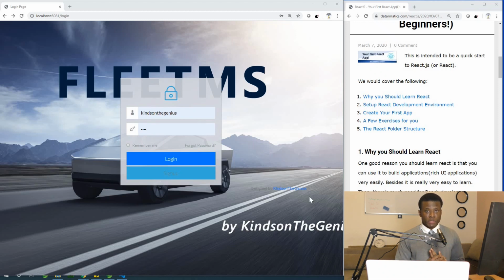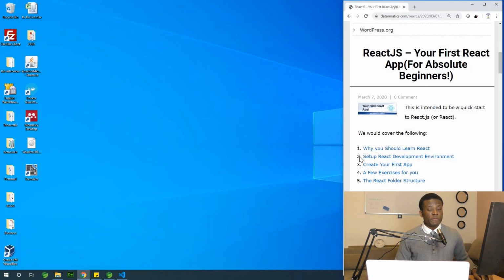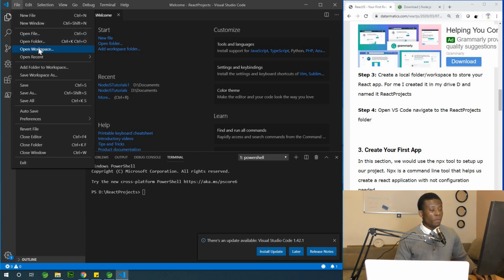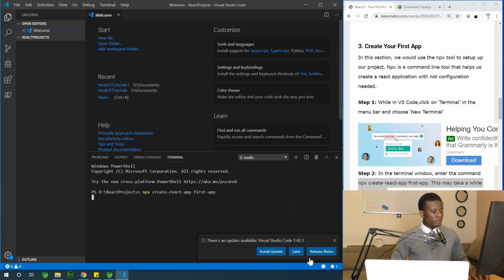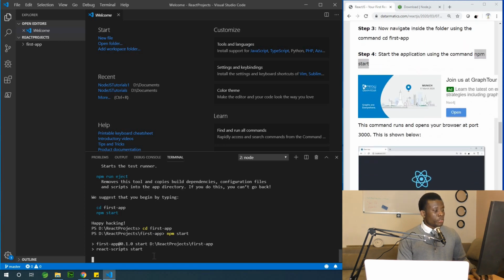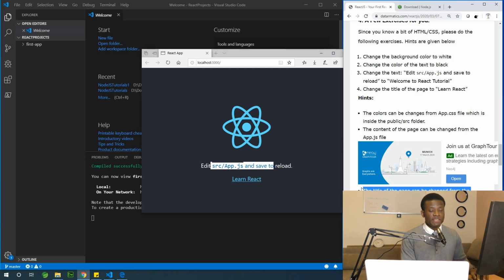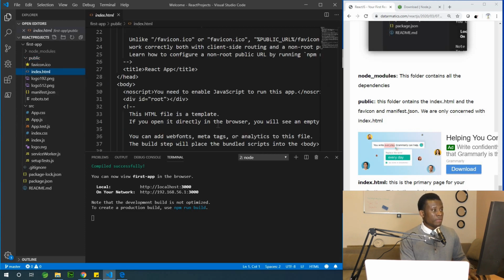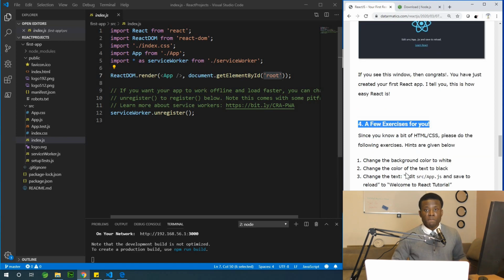Part 1 - Setup React.JS and Create Your First App(Step by Step)